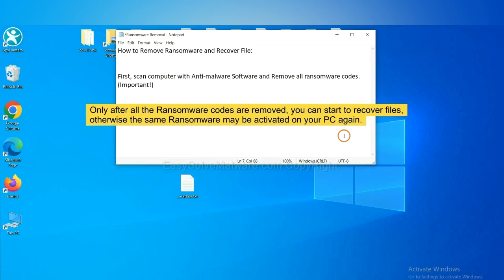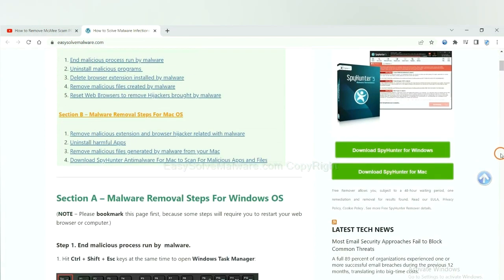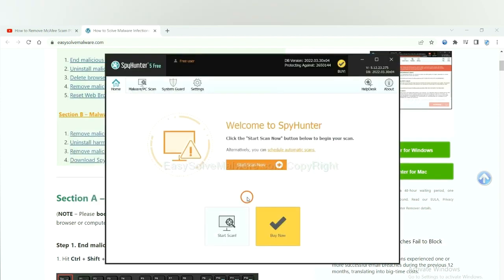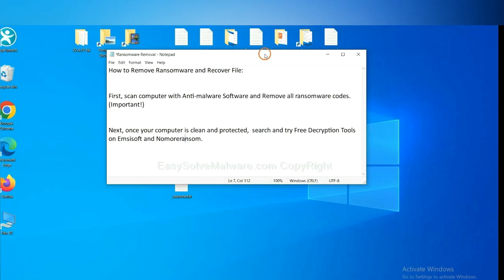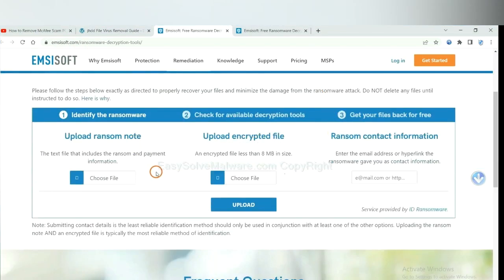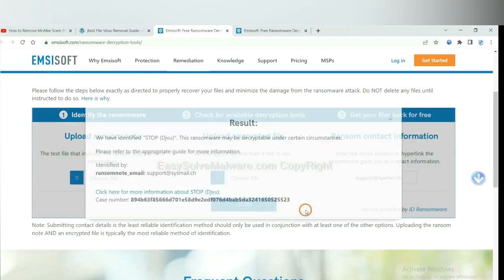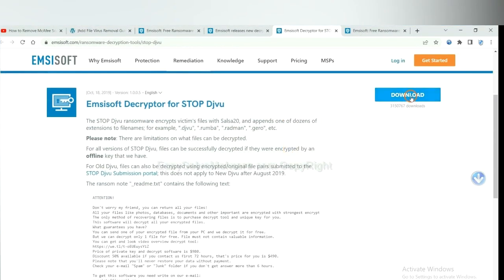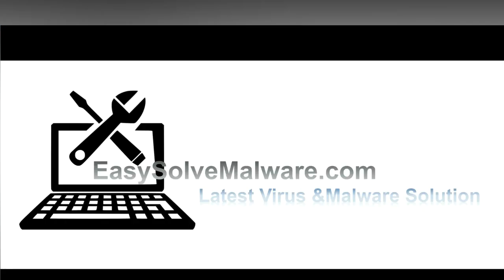.deep Virus Removal | Decrypt Deep Ransomware